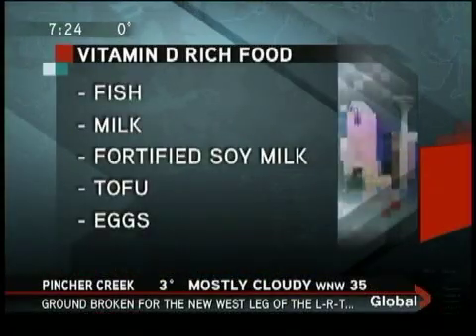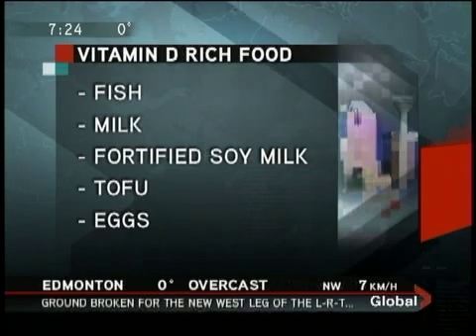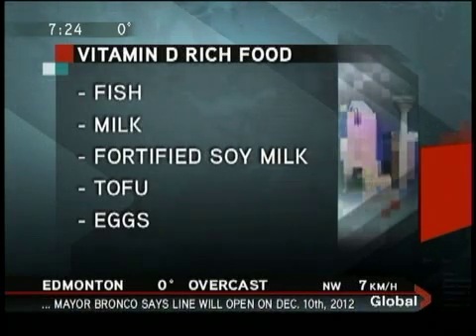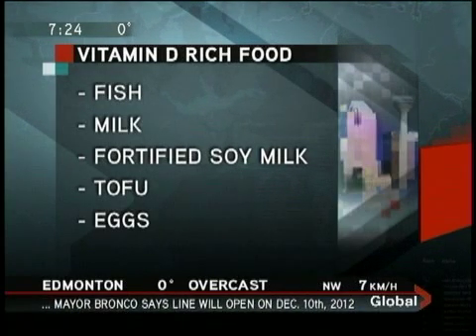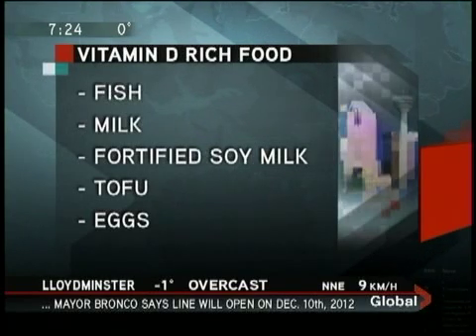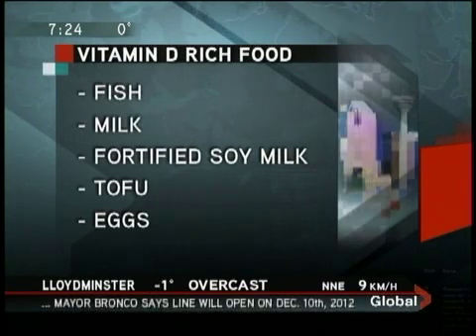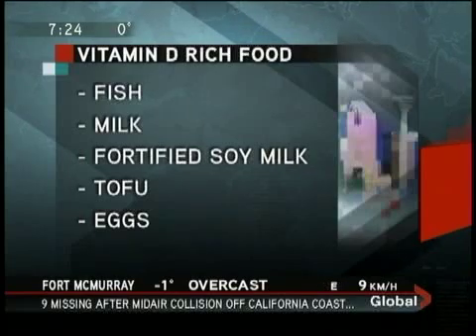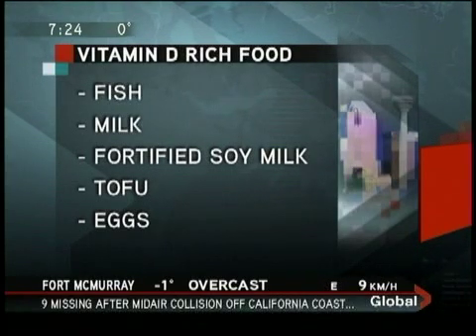Global Morning TV - Calcium, Vitamin D, Your Bones and Osteoporois Prevention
Andrea Holwegner "The Chocoholic Dietitian" helps you understand calcium, vitamin D and how to build strong bones and prevent osteoporosis.